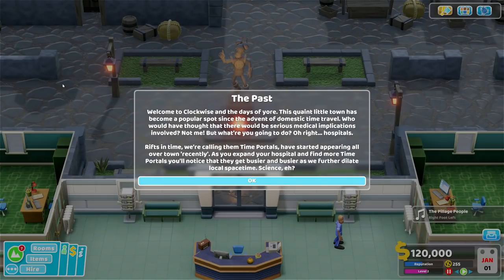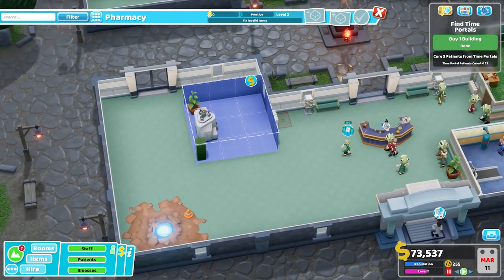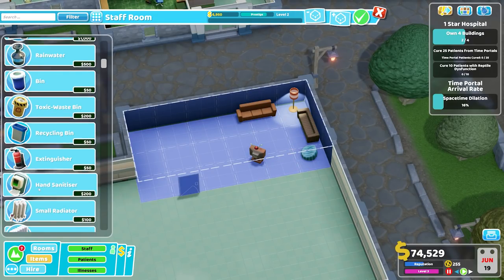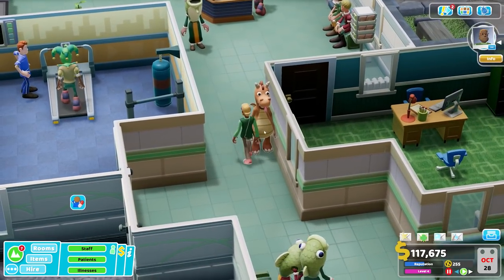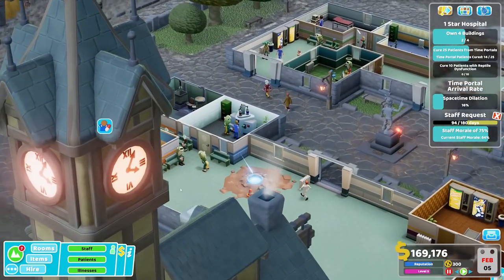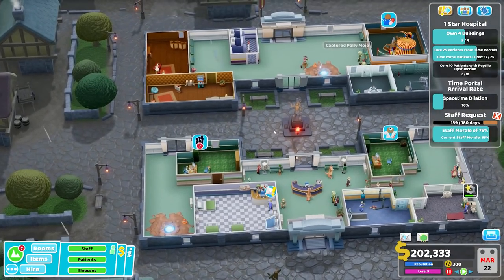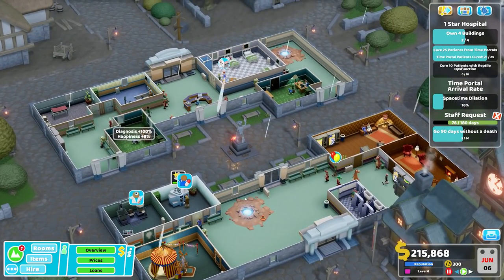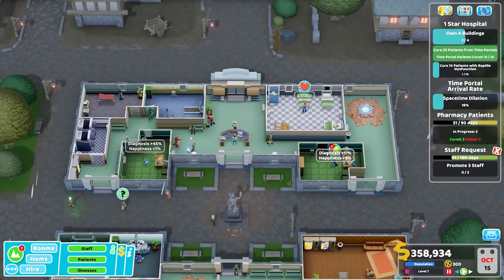It's About TIME! | Two Point Hospital A Stitch In Time DLC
Time Travelling antics a plenty in Two Point Hospital's newest DLC 'A Stitch In Time'!

Hey, how you doin'? What if I told you that you could travel through space and time for a highly competitive price? Now you're saying "what's the catch?", am I right, or am I right? Well, that's the best part, my friend: no catch, no consequences, no questions asked.

I'm Captain Yesterday, inventor, entrepreneur, and all-around family man... presenting to you, the Yesterizer (patent pending), your one-stop-shop for all things today, tomorrow and yesterday. I'm offering you a one-time only, once-in-a-lifetime, not-even-for-my-mother 100% discount on a journey through time. You see, ever since I started rolling these things out we'd have a few... complications, shall we say. We're talking sick people flying out of holes in the ground. Far from ideal, I'm sure you'd agree. If you take care of them, and I keep selling time machines, bingo-bango we're back in business.

And hey, if all goes to plan I'll even sell you your own Yesterizer. Pretty neat, huh?